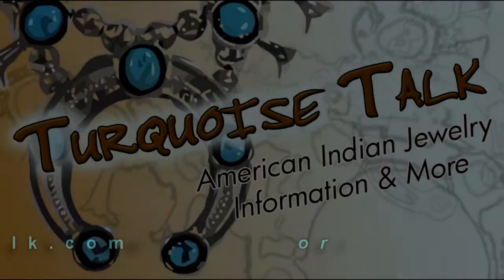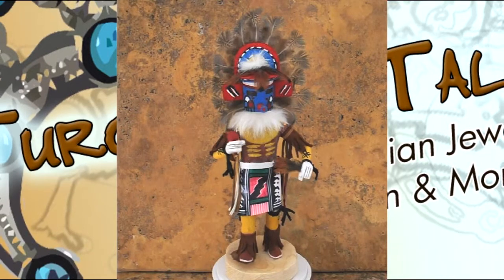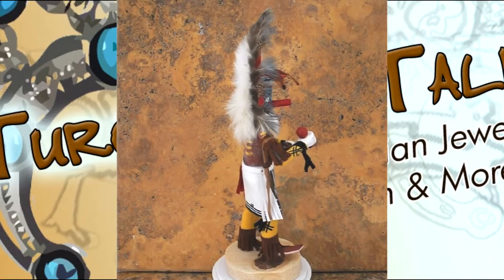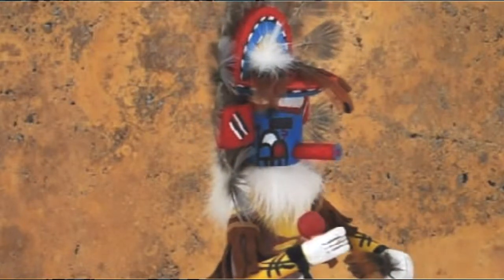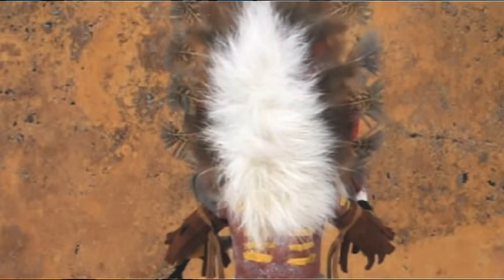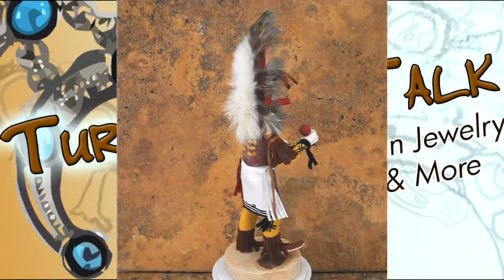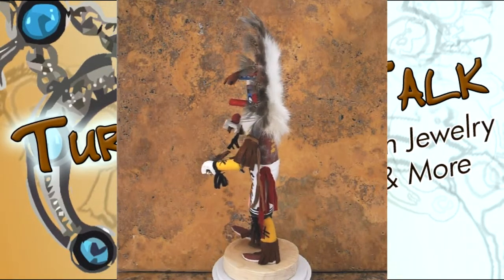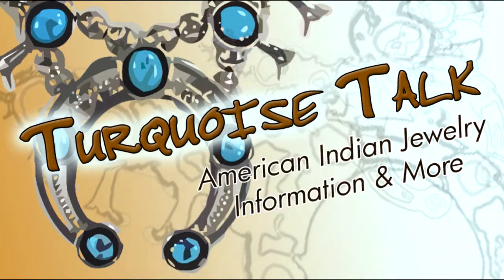Rainbow Man Kachina by K Largo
Rainbow Kachina Dancer by K. Largo